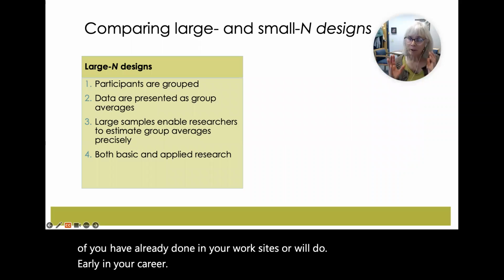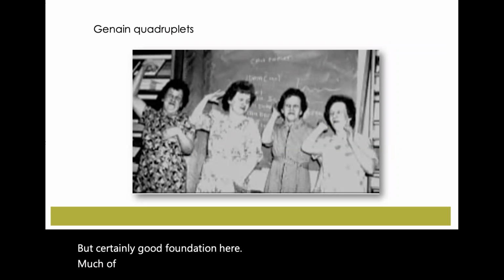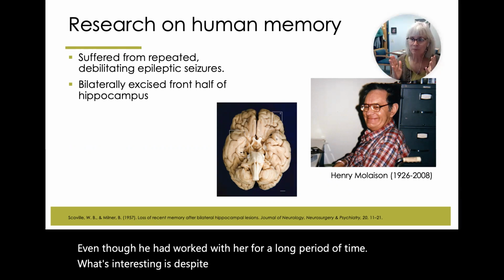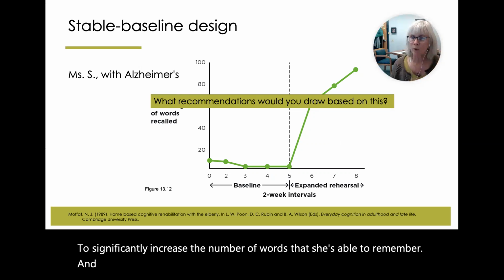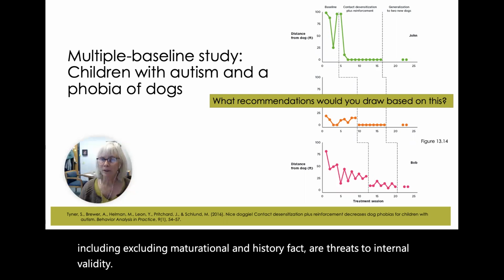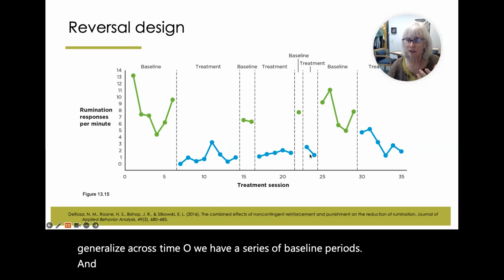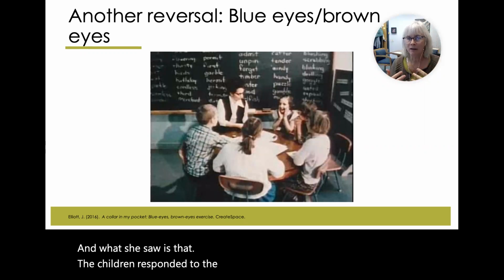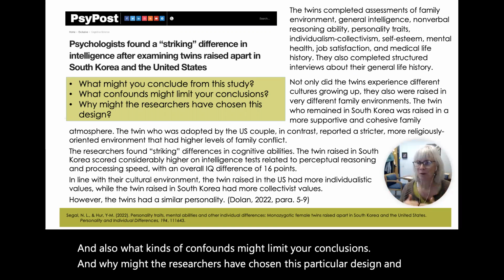13.3. Small-N designs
We discuss a number of small-N designs: case studies, stable baselines, multiple baselines, and reversal designs. As throughout this series, these videos were designed to go along with Beth Morling's Research Methods in Psychology text.